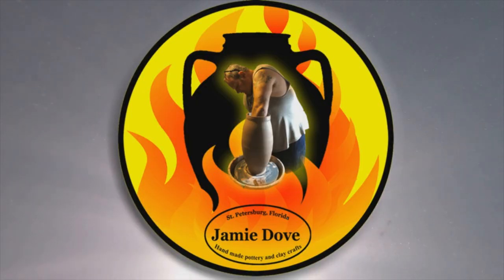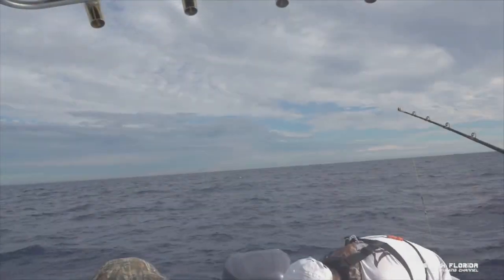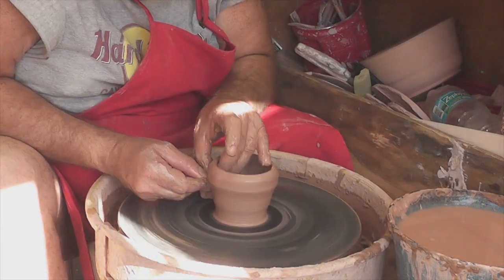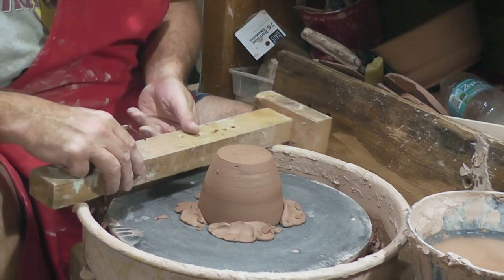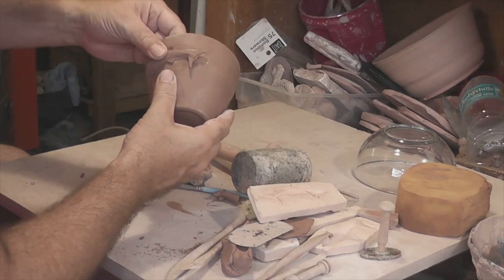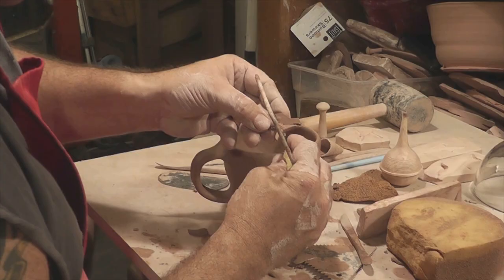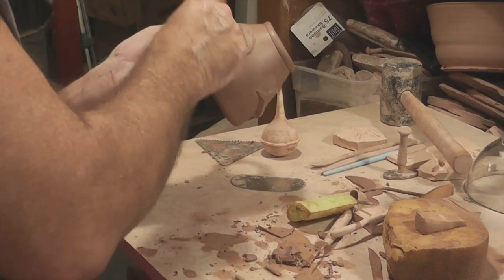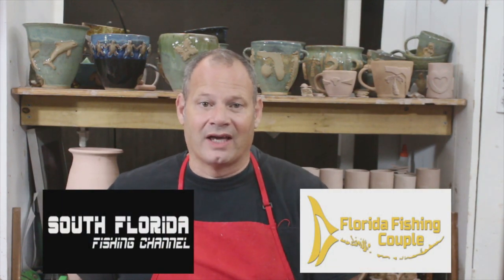WAHOO!!! How I make a wahoo mug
Jamie Dove Florida Pottery Episode 16- WAHOO MUGS
In this episode I talk about the inspiration behind my new WAHOO mugs and demonstrate how I make one.

South Florida Fishing Channel

Florida Fishing Couple